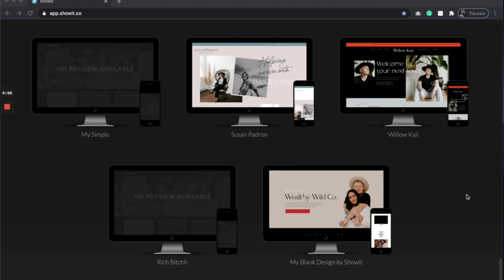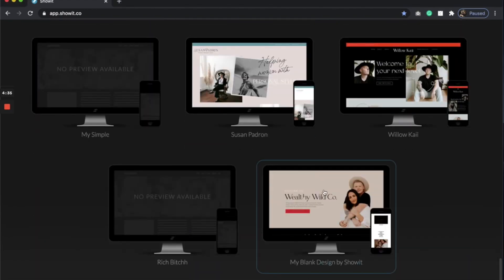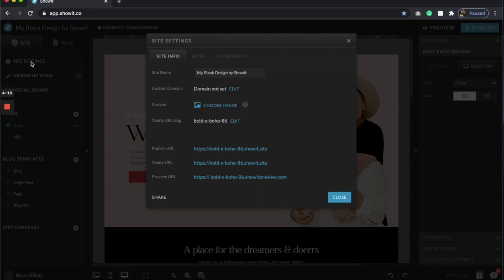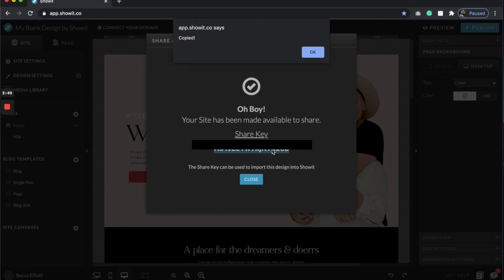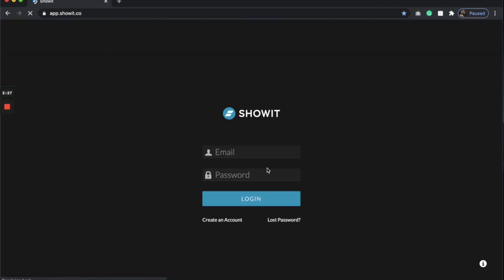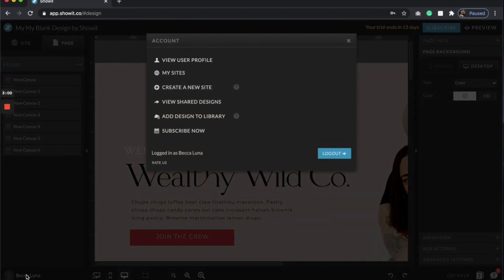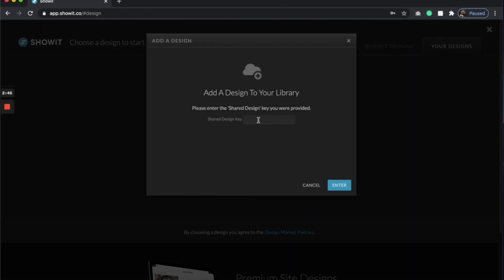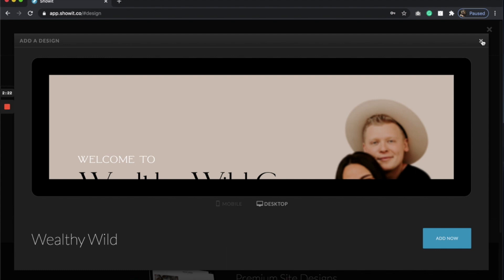Transferring a Showit Site into Another Showit Account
Transfering a Showit key code into a client's Showit account is SO frequently asked! So here it is! :)

00:00 - 00:13 Intro
00:14 - 02:54 Tutorial
02:55 - 03:23 Outro